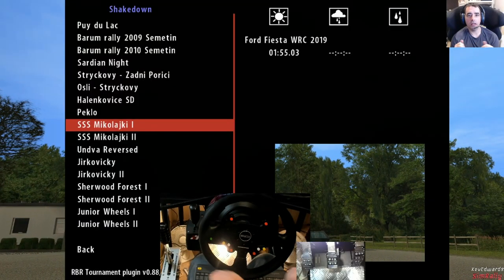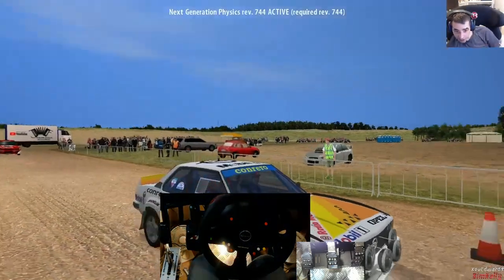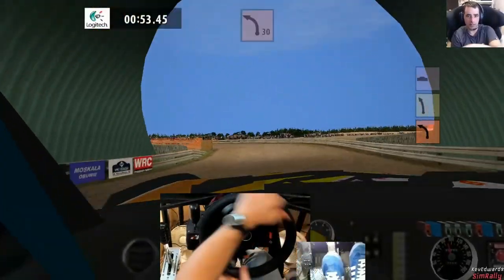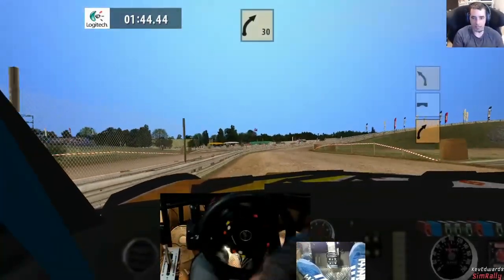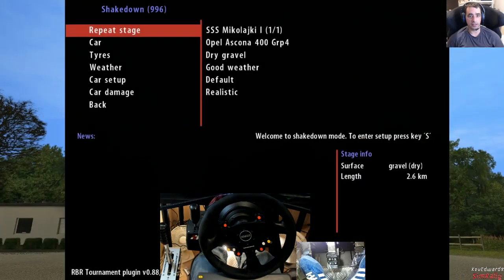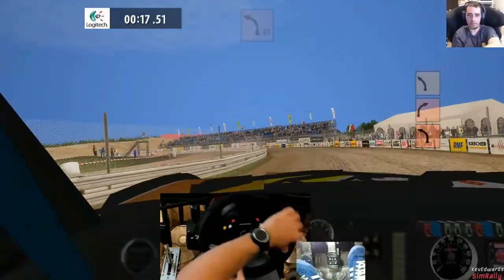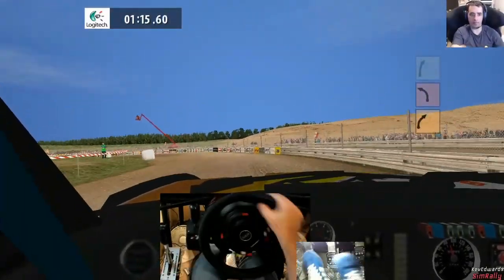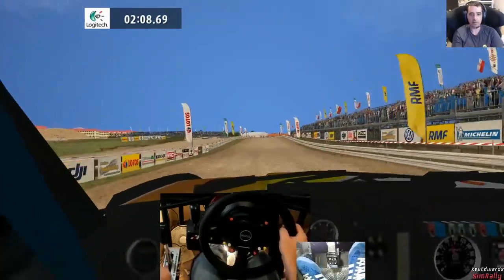RBR A-Z Mikolajki 1&2. Poland SSS